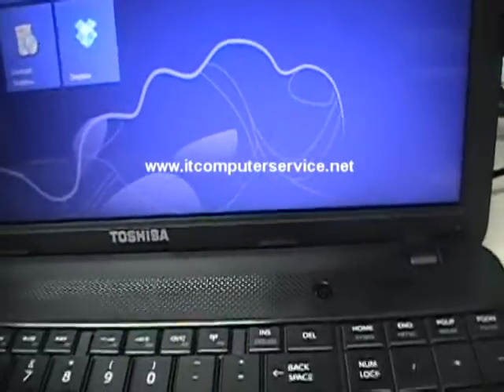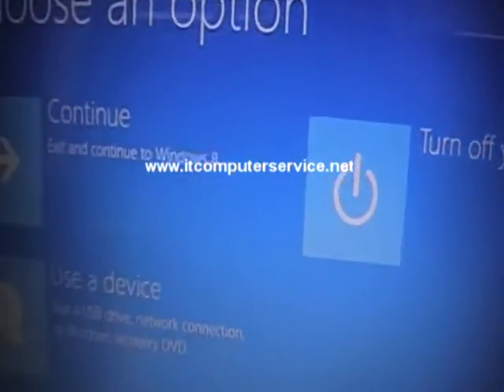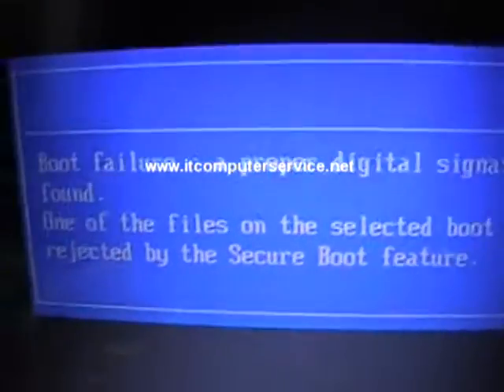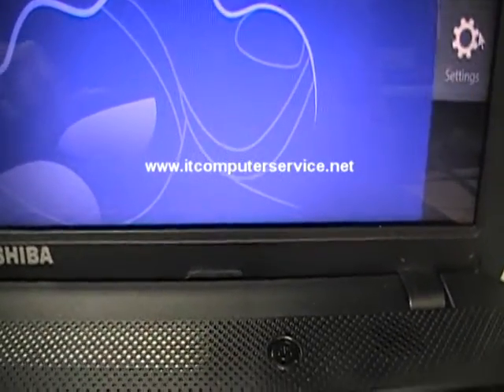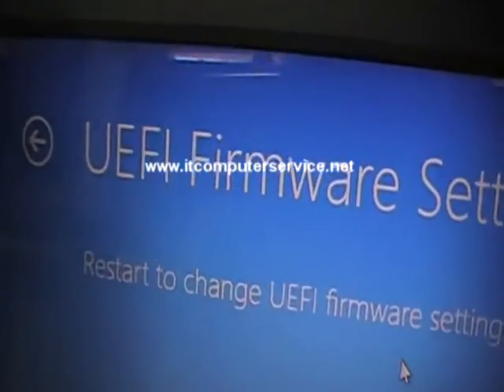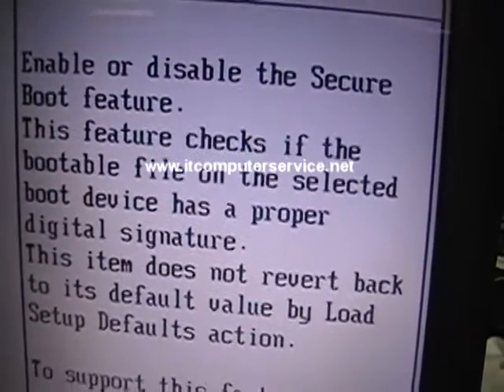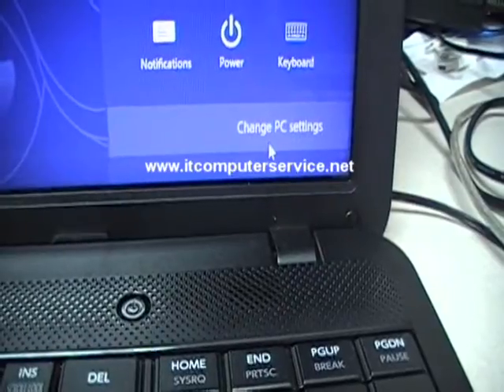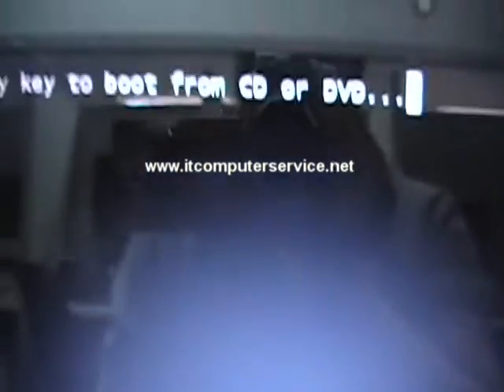How to Boot to DVD on a Toshiba Satellite C855 with Windows 8